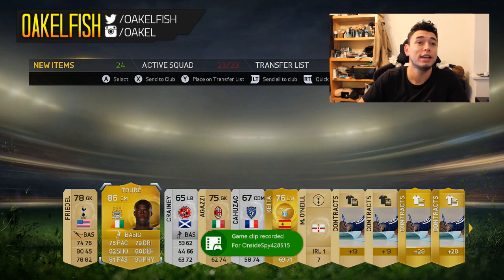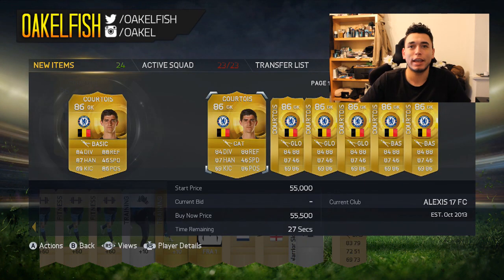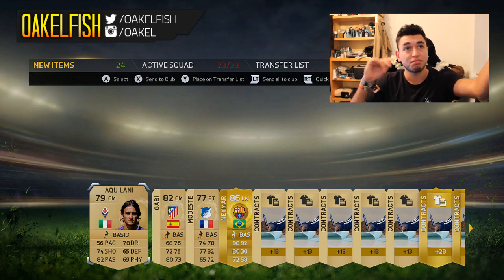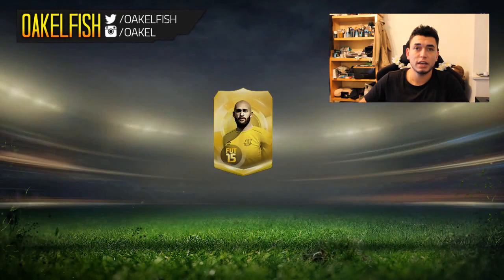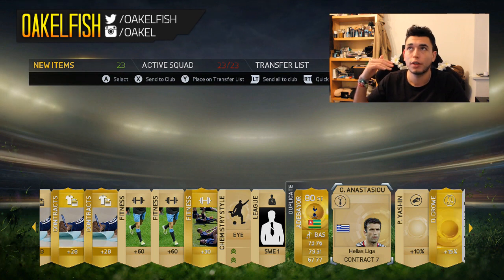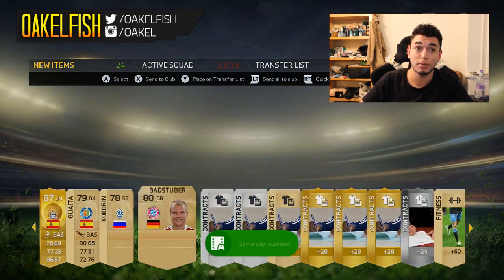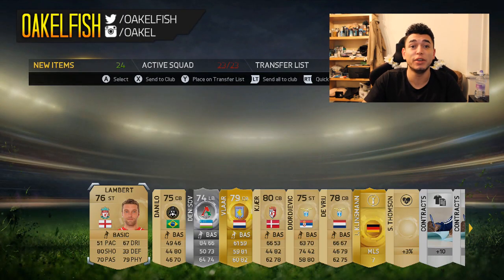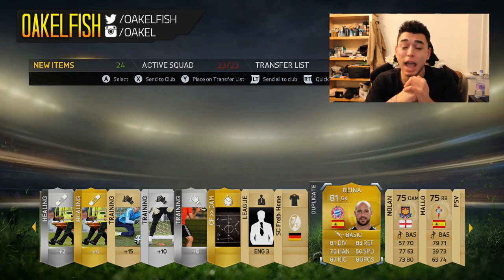FIFA 15 - INSANE 2000K TOTY PACK OPENING!!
INSANE FIFA 15 TOTY PACK OPENING! Can we smash 2000 likes please guys?! :)

Oakley